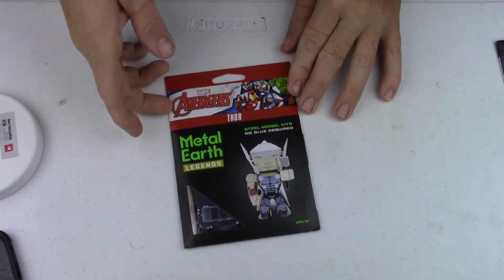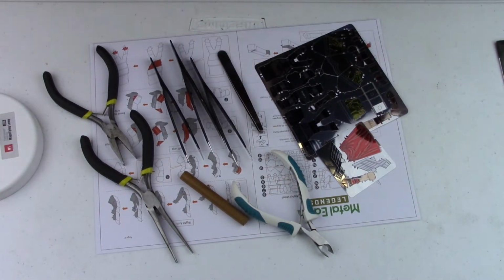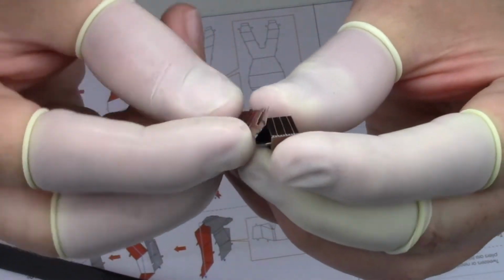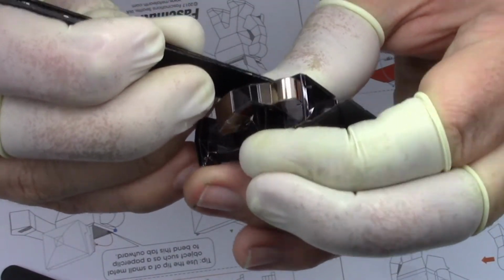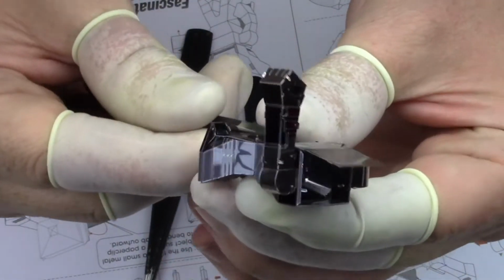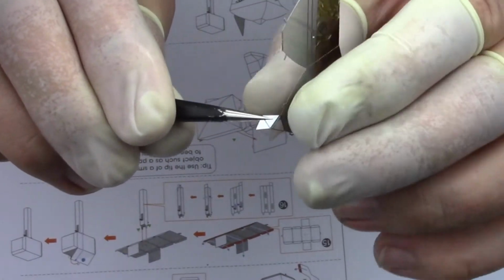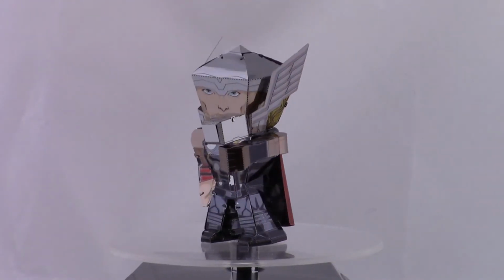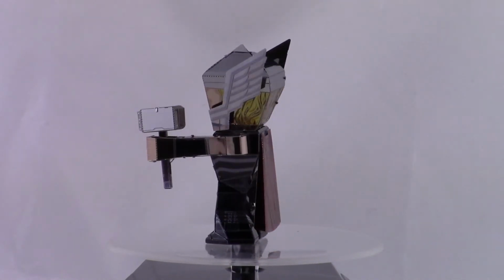Metal Earth Legends Build - Thor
Time for another Legends model, before Fascinations comes out with more. Turns out, this is probably the hardest of the Legends models, not that it is that difficult.